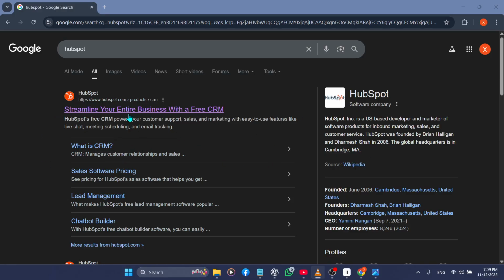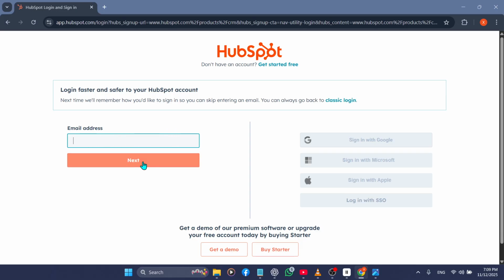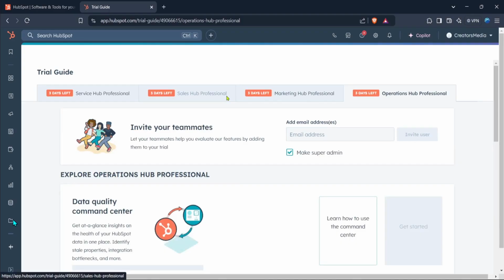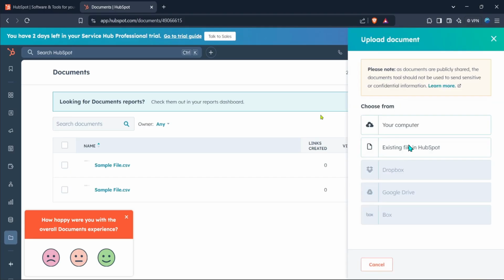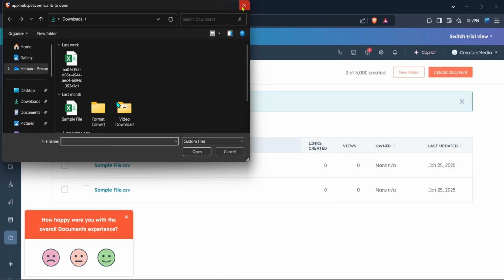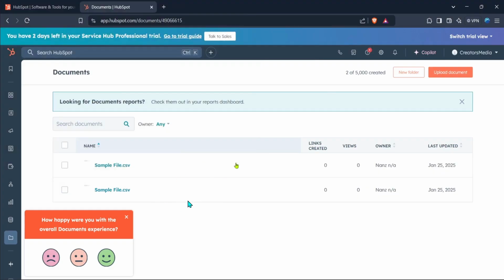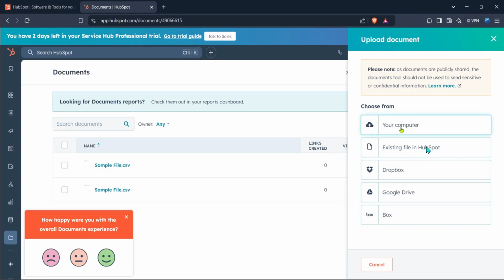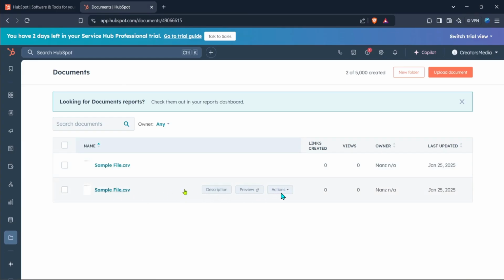How To Add Documents To Hubspot Crm - 2025 (Simple Tutorial)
How to Add Documents to Hubspot Crm
In this video, how to add documents to HubSpot CRM is explained step by step. You will learn how to upload files, attach documents to contacts and deals, and organize your HubSpot CRM files efficiently. This guide also covers sharing documents with your team, managing file permissions, and improving workflow using HubSpot CRM.